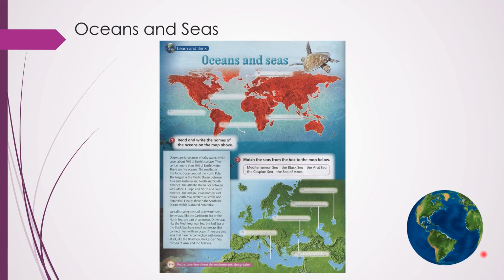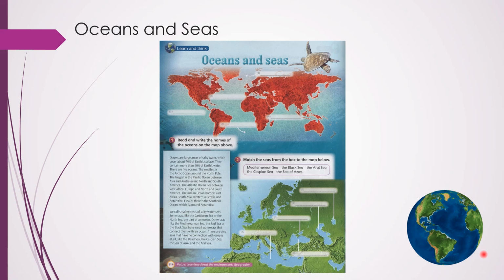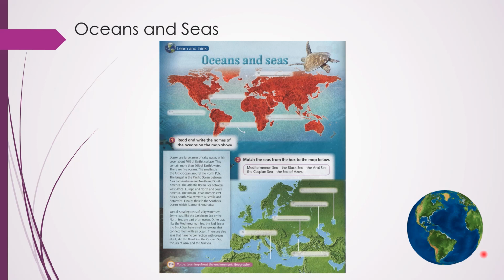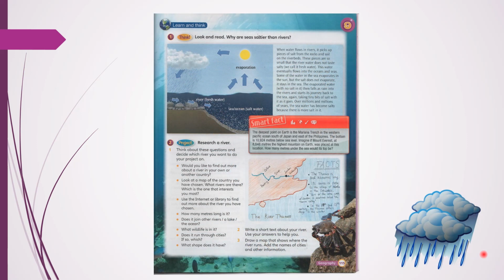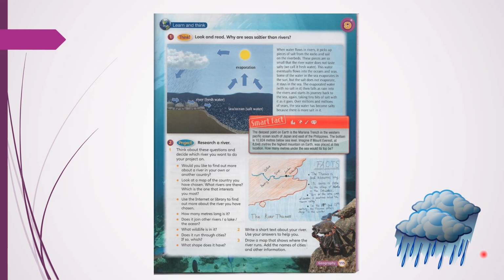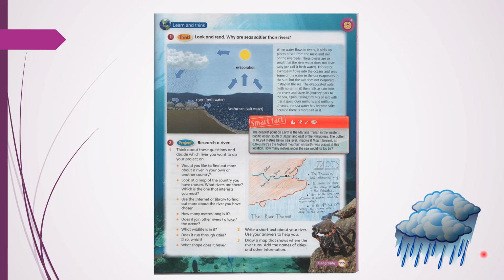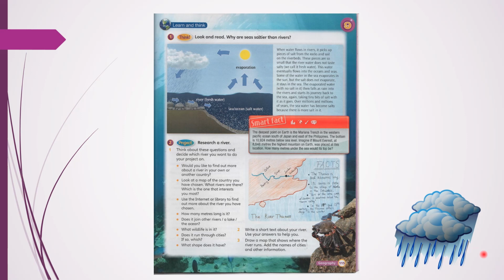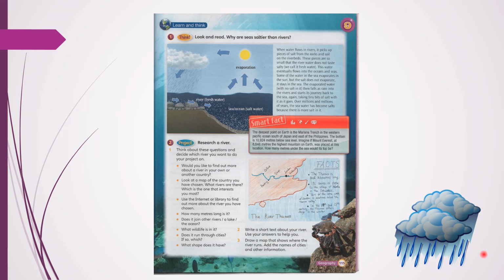5th B Class 18, week 4, Oceans and seas